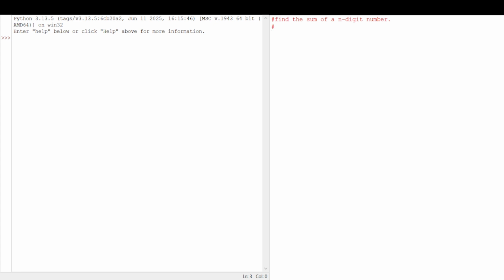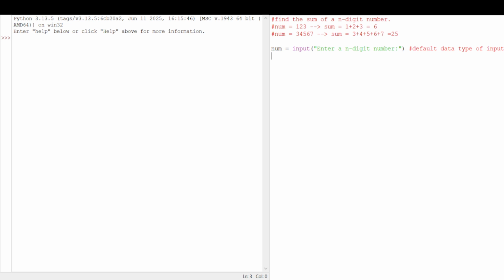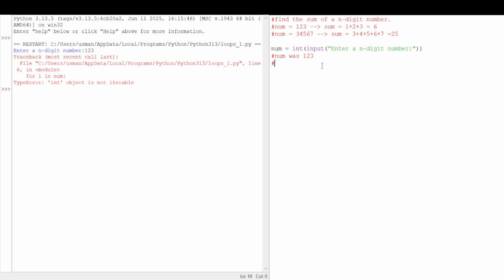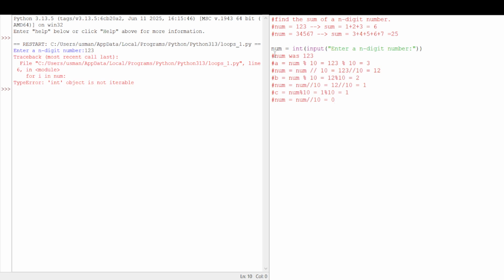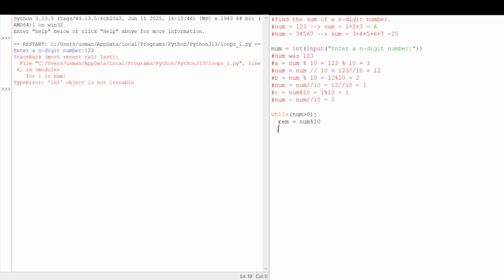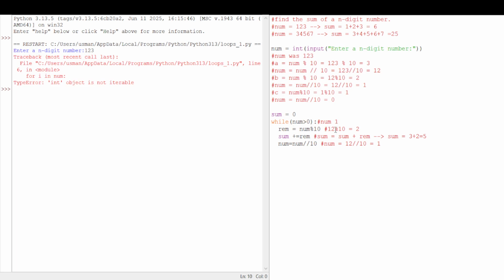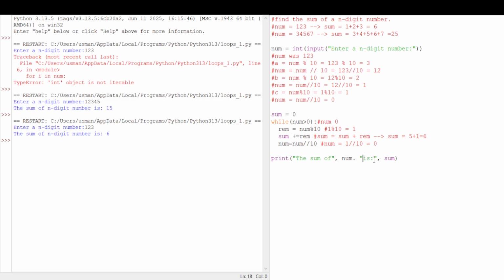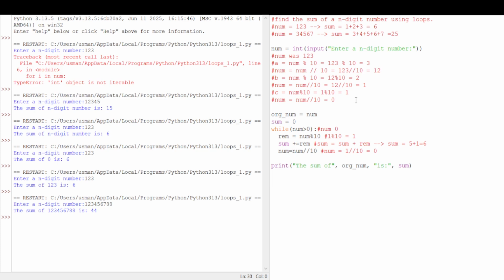Sum of digits using loops in python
This program explains how to implement sum of digits using loops in python